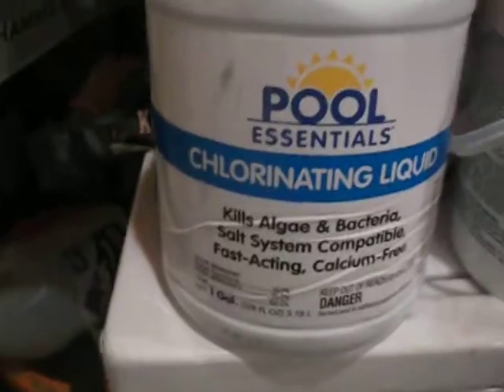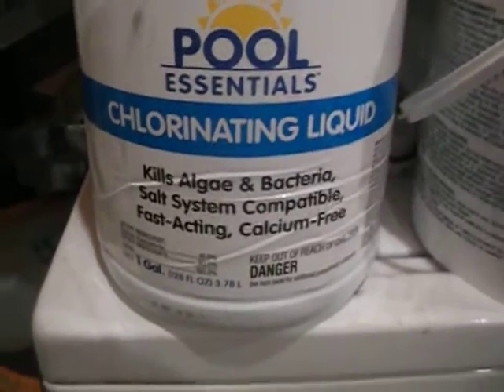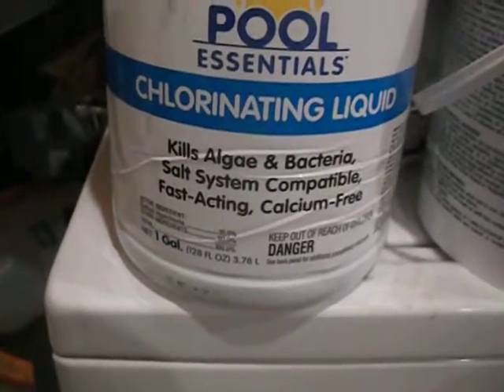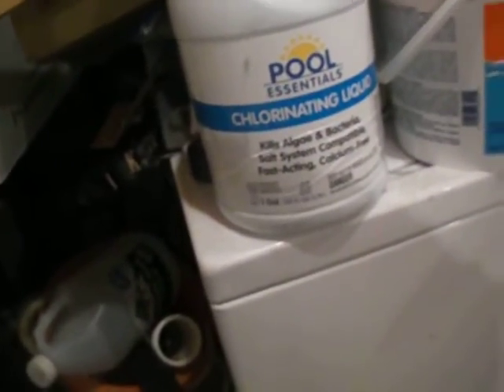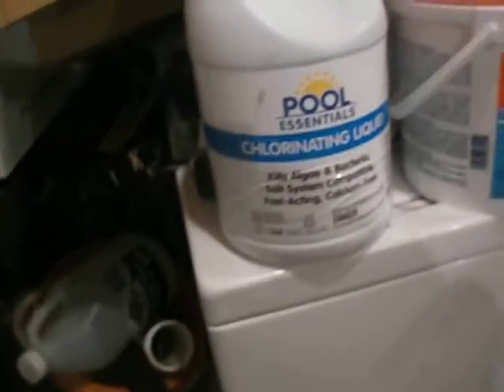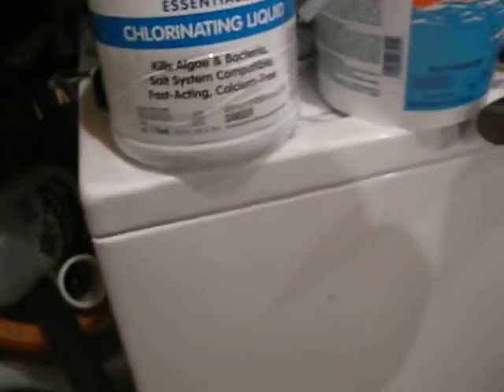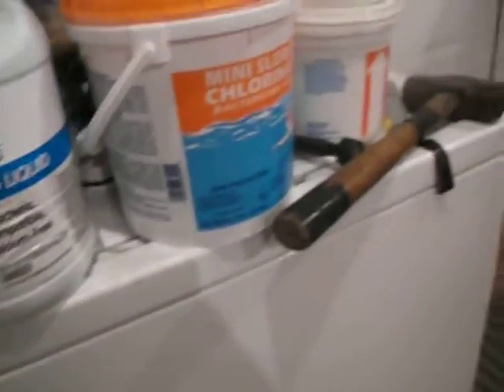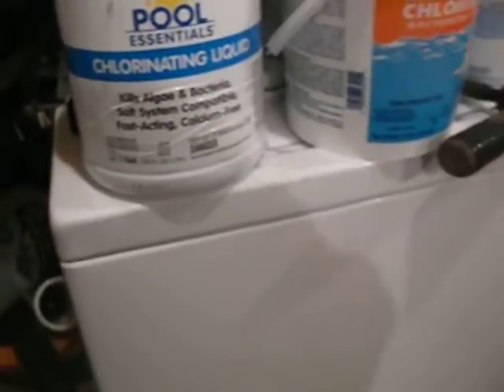the liquid chlorine for the pool